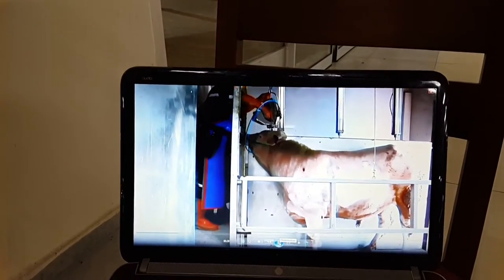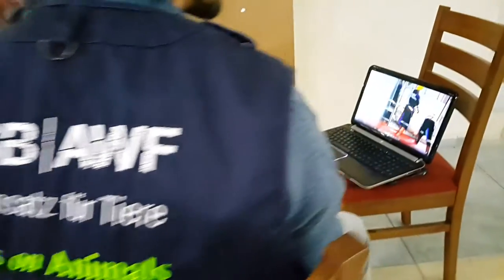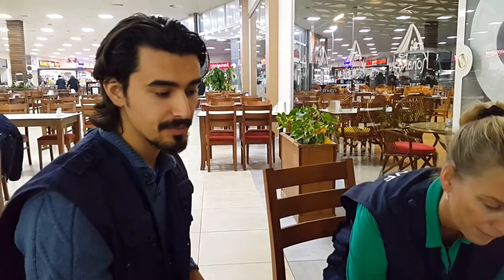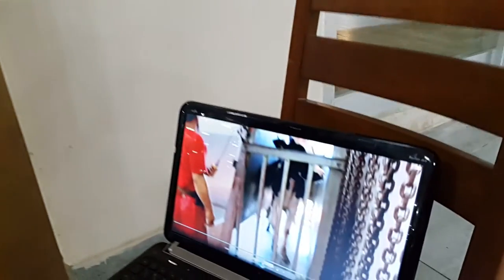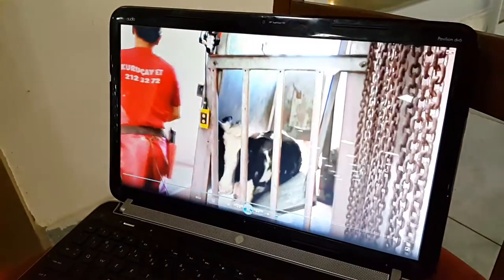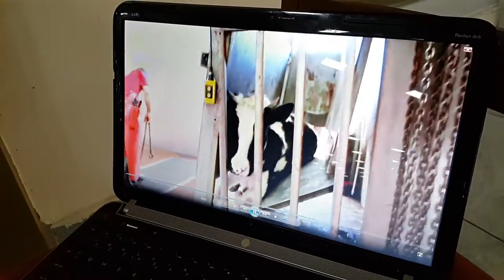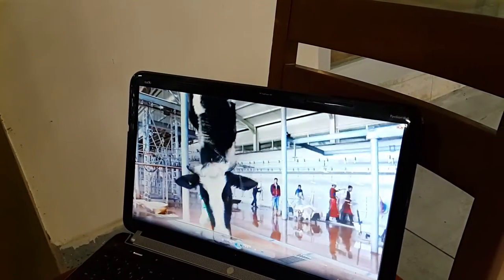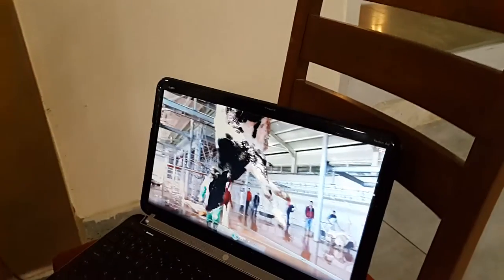2016. Stunning before slaughter in Turkey: for the first time!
Find out what can be achieved in Turkish slaughterhouses: for the first time in a Turkish slaughterhouse animals are stunned before slaughtered. An important step forward which makes a big difference for many animals.